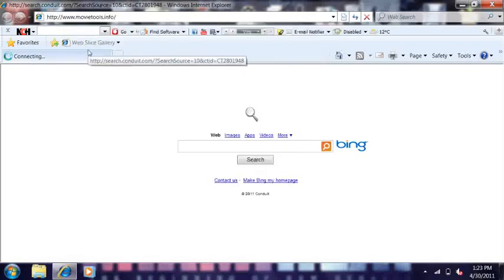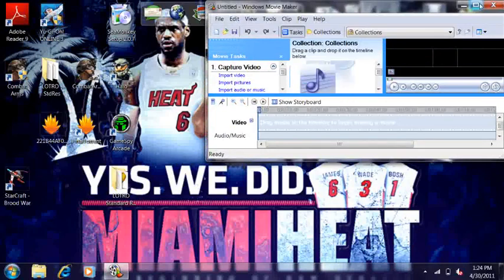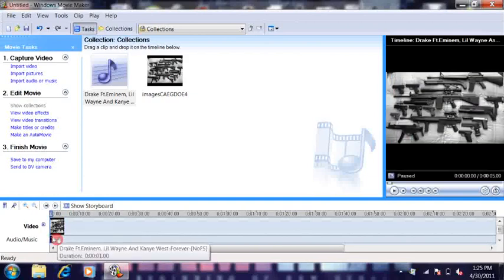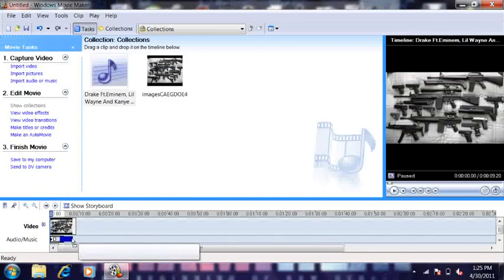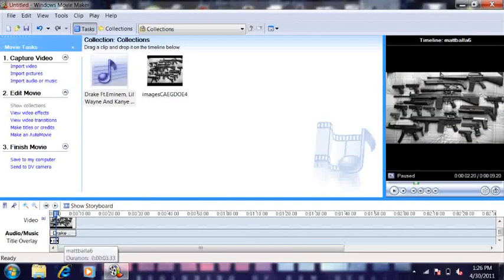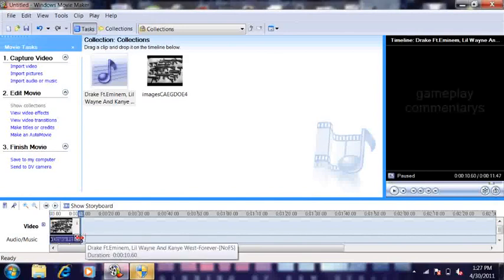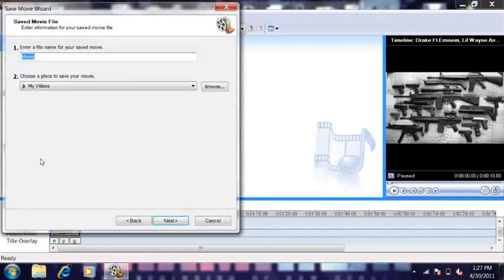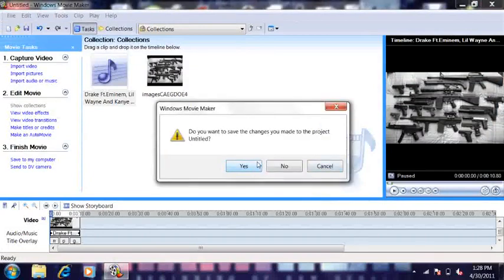How to make an intro on windows movie maker 2.6 the easy and simple way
how to make an intro for youtube